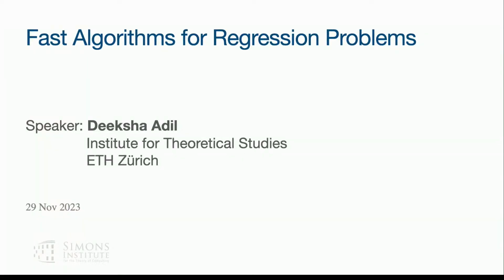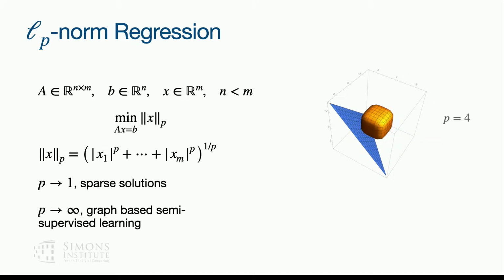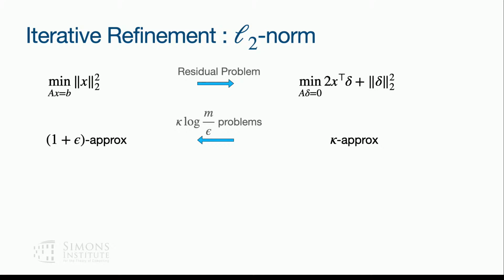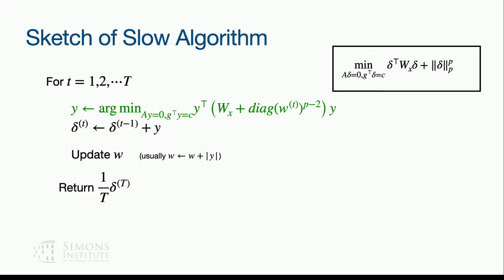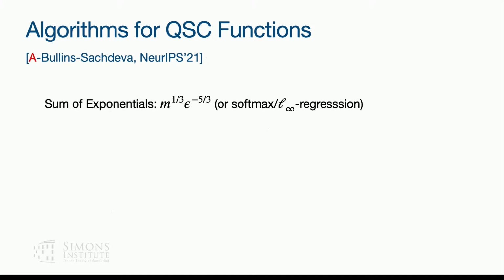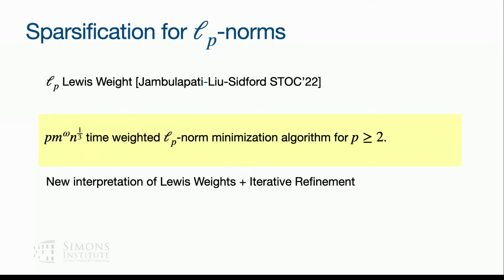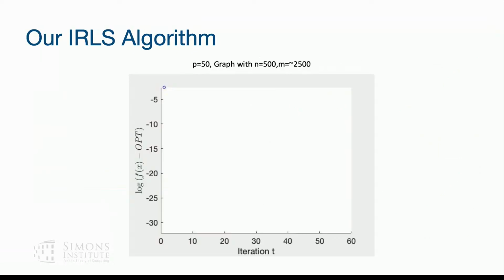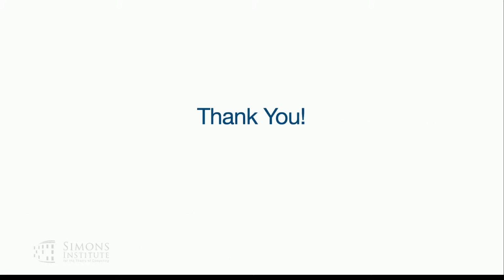Fast Algorithms for Regression Problems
Deeksha Adil (ETH Zurich)

Increasing data sizes necessitate fast and efficient algorithms for analyzing them. Regression is one such essential tool that is used widely in computer science. In this talk, I will focus on the "p-norm regression problem", which is a generalization of the standard "linear regression problem", and captures several important problems including the maximum flow problem on graphs. Historically, obtaining fast, high-accuracy algorithms for this problem has been challenging due to the lack of smoothness and strong convexity of the function, however, recent breakthroughs have been able to get around these issues. I will present an overview of how these algorithms work and discuss some generalizations of these techniques to other regression problems.